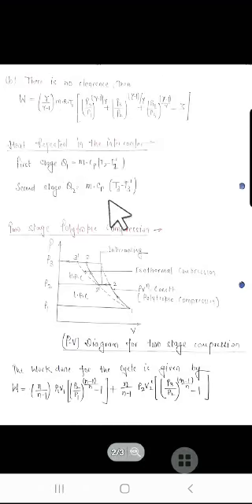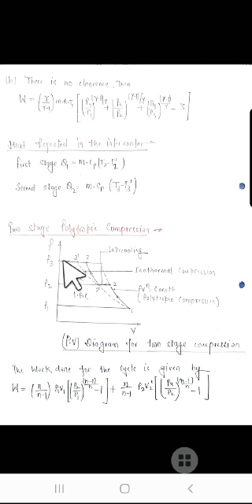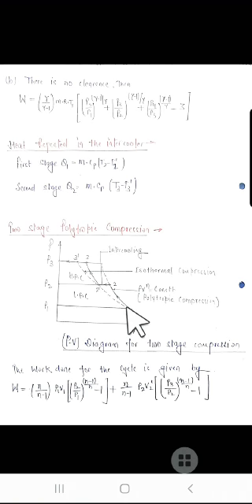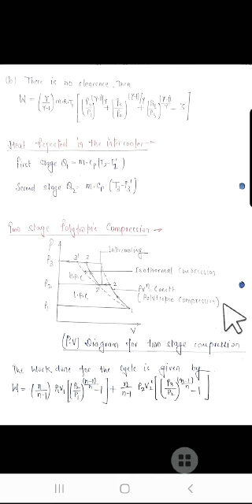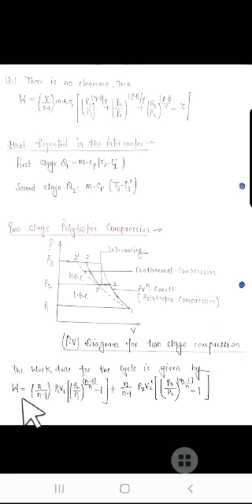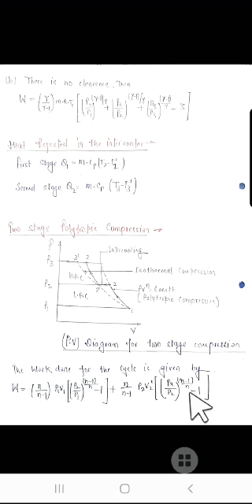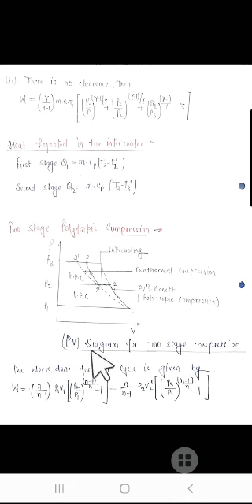Workdone for 3 & 2-Stage Compression 2 | Dr Rashmi Dwivedi | SISTec Gandhinagar Bhopal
Work Done expression for various stages by Dr Rashmi Dwivedi